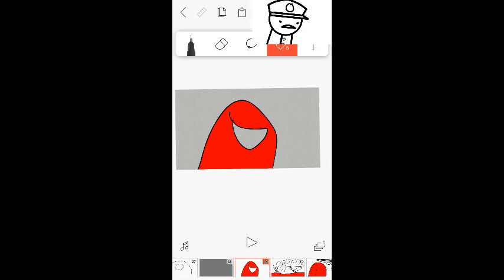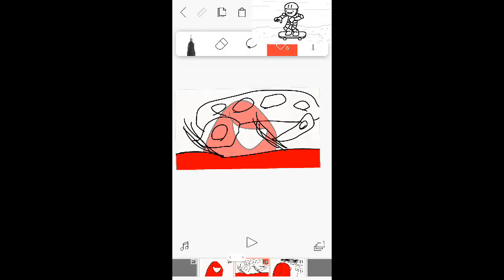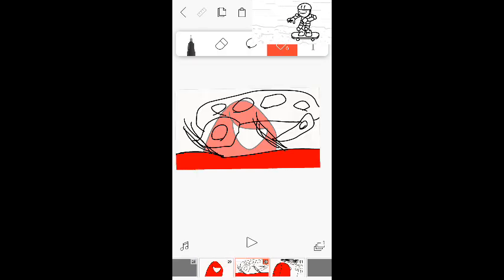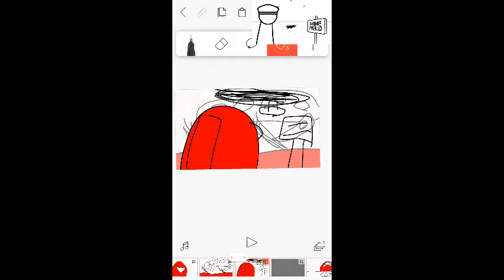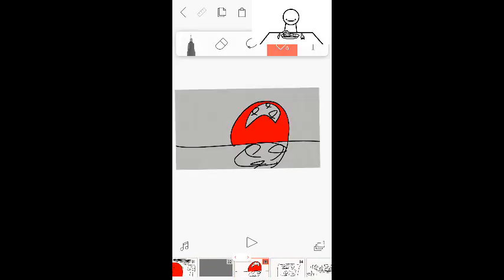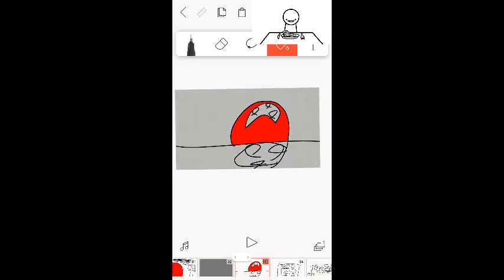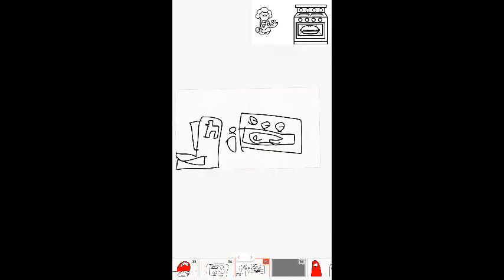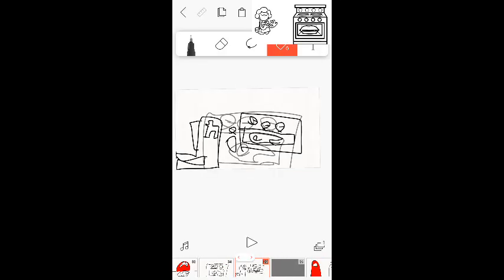Asdfmovie 4 In AMONG US